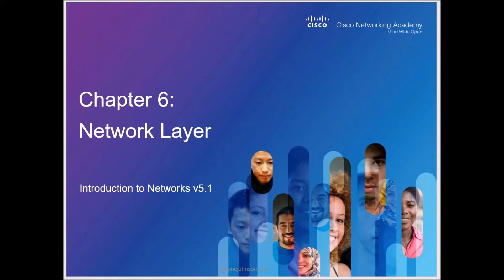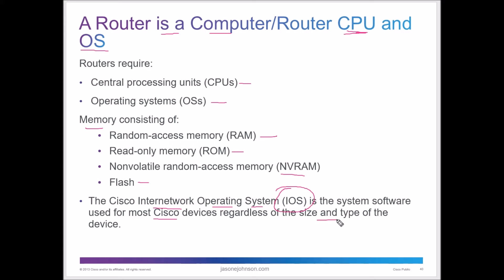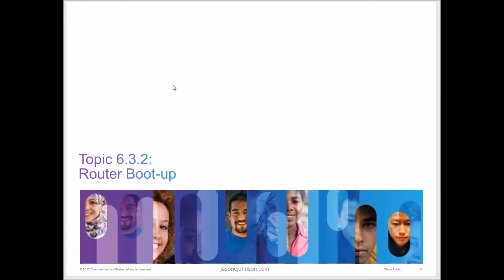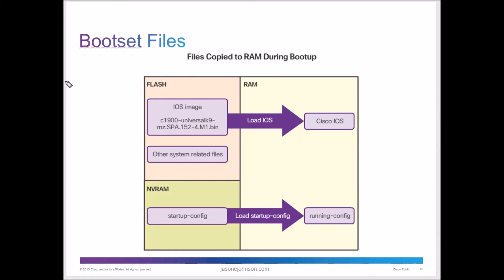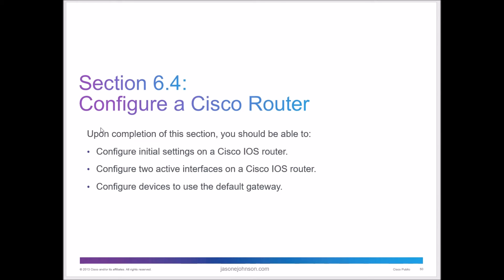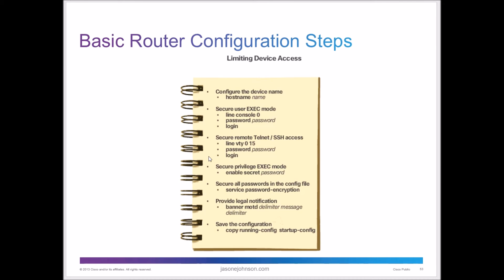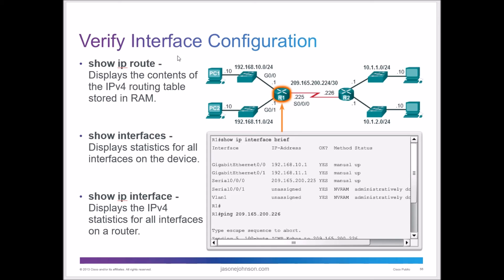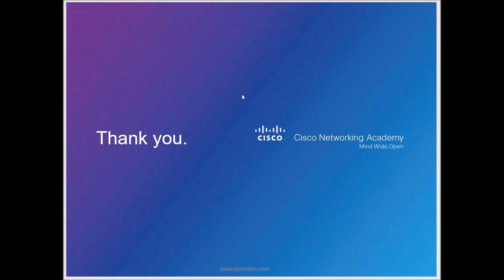NETACAD CCNA Course 1, Chapter 6, Part 2 of 2, v5.1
***NOTE***  I will be finishing up the remainder of this series in Late January 2017.

This video covers the NETACAD CCNA course 1, Chapter 6. It is a 2 part video and the 1st part is

This is the 5.1 version of the course material.